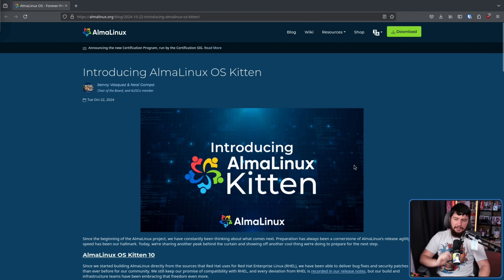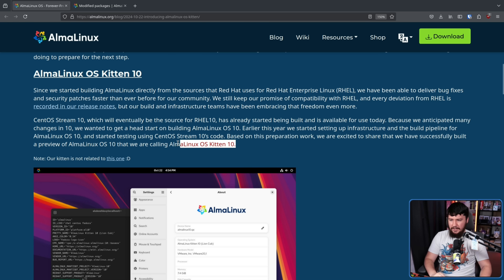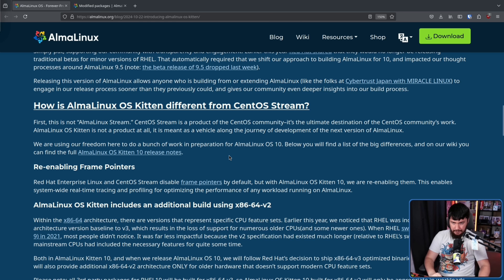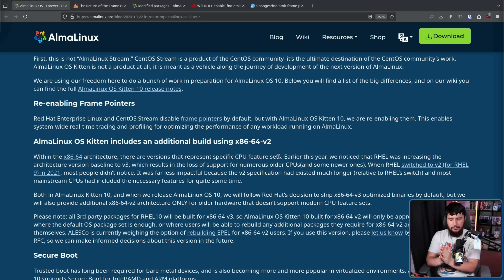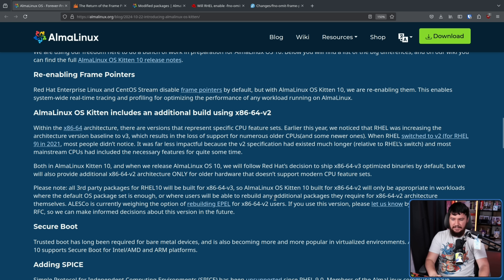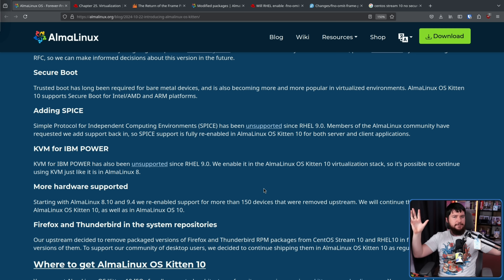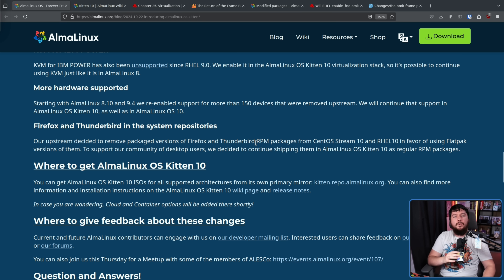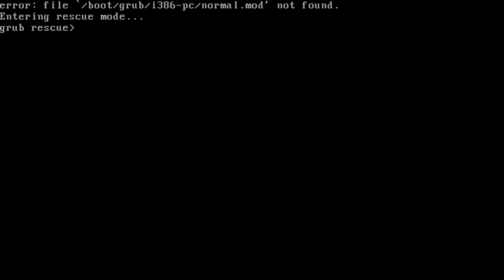Alma Linux Kitten Is Not CentOS Stream... Sort Of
Alma Linux has been in a weird state for a few years and now there's a new branch of Alma Linux called Alma Linux Kitten, it's sort of like CentOS Stream but not exactly.

Credits
🎨 Channel Art:
Profile Picture: